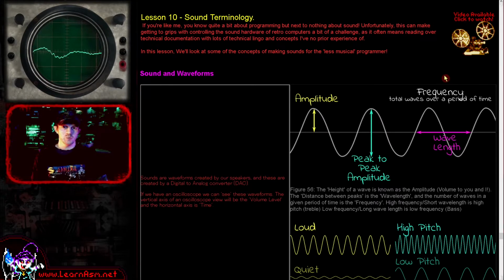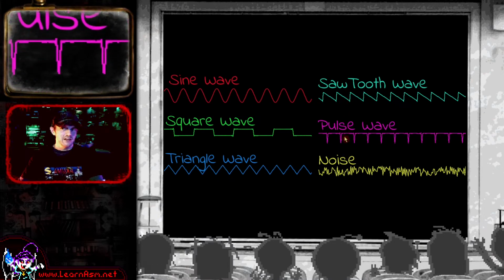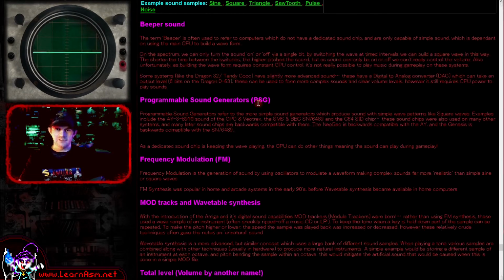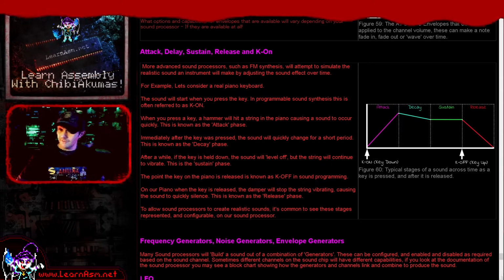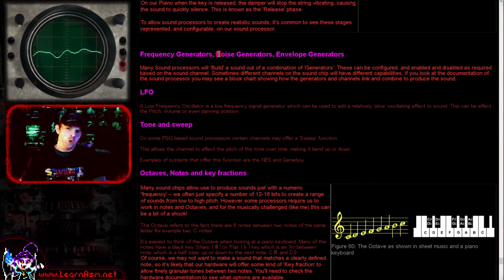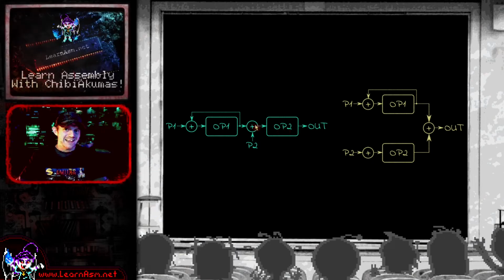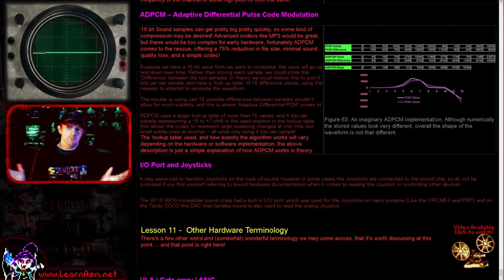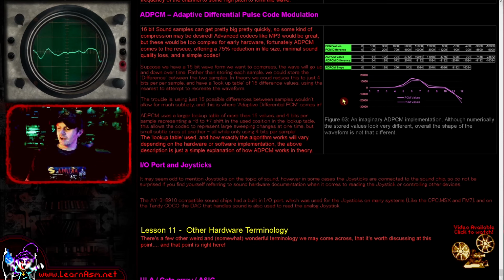Sound Terminology - Programming Basics Lesson 10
In this lesson, We'll look at some of the concepts of making sounds for the 'less musical' programmer!